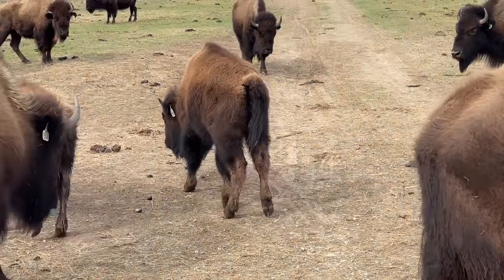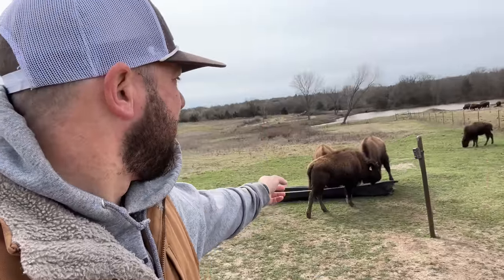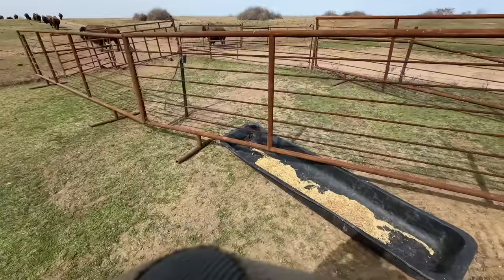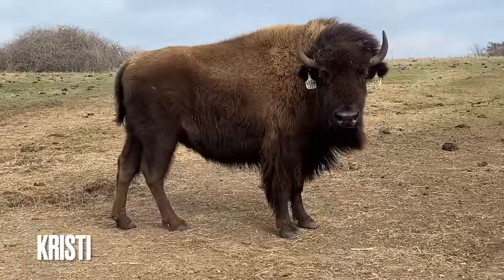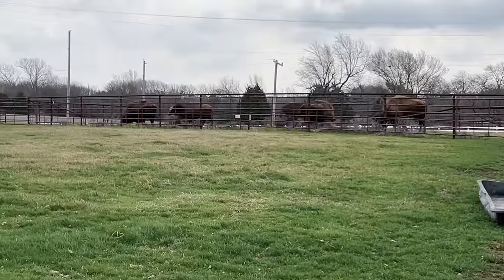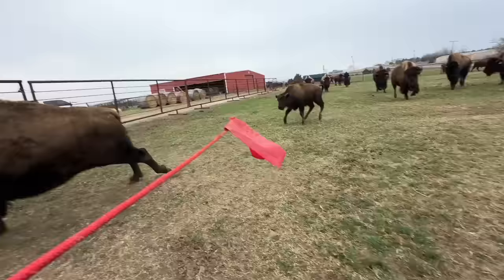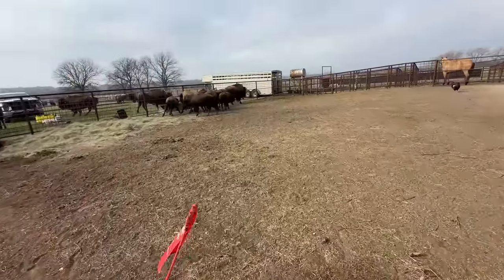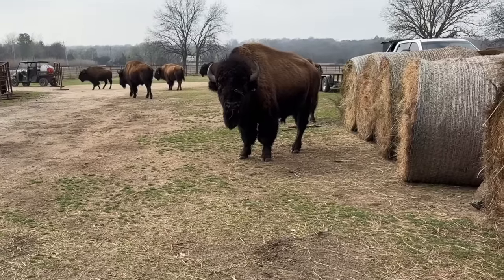Didn't Go How It Was Planned, It's Our Last Resort Now.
Buffalo Hippy
110 West Muskogee Ave

Soundstripe Copyright codes: